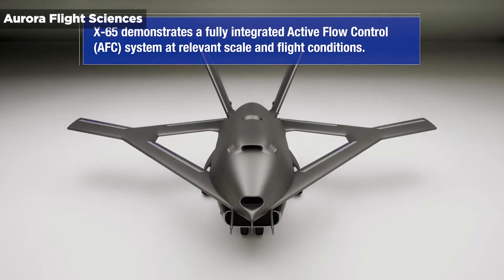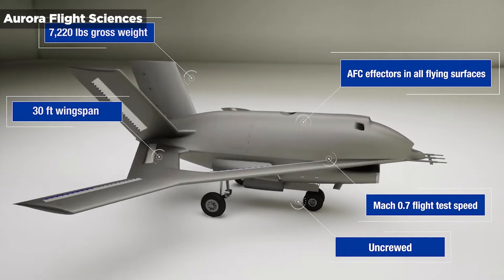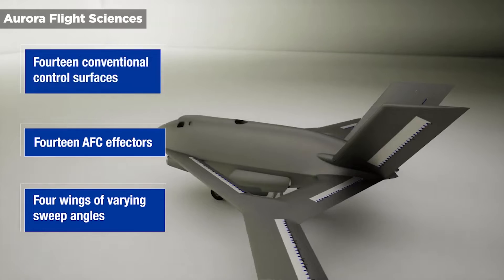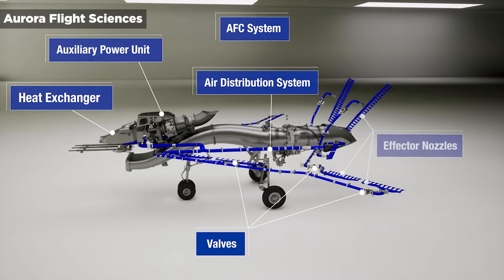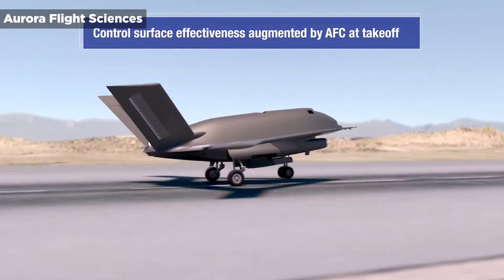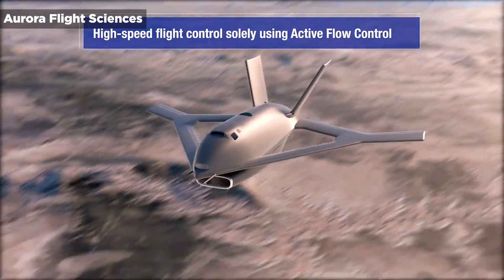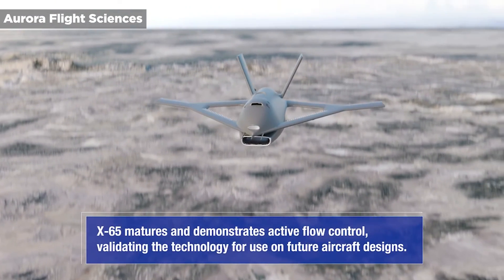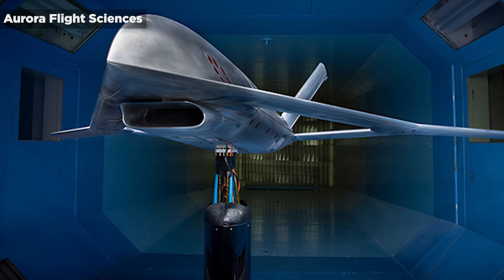Boeing Company's X-Plane Could Change Aviation as We Know It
When Wilbur and Orville Wright successfully flew the first controllable aircraft in Kitty Hawk, North Carolina, the 12-second flight was achieved using wing warping, a system of movable, external control surfaces that nearly every aircraft has used for flight control since. The CRANE project from DARPA and Aurora Flight Sciences could change everything we know about modern flight.

The Defense Advanced Research Projects Agency (DARPA) recently selected Aurora for phase three of the Control of Revolutionary Aircraft with Novel Effectors (CRANE) program. During phase three, Aurora will build the X-65, a full-scale X-plane, to demonstrate the viability of using active flow control (AFC) actuators for primary flight control.

AFC could one day replace the flaps and rudders used to maneuver most aircraft. The hope is that AFC will improve aerodynamics while reducing weight and mechanical complexity by supplying 14 effectors on several surfaces with pressurized air to control the plane's roll, pitch, and yaw.

The X-65 will have both sets of control actuators, traditional flaps and rudders as well as AFC effectors. The flaps and rudders will minimize risk and serve as a baseline against the craft's performance using AFC effectors.

Component tooling and part fabrication have already started at the Boeing subsidiary's West Virginia and Mississippi locations. The airframe will be built at Aurora West Virginia, followed by system integration and ground testing at the company's headquarters in Manassas, Virginia.

The X-65 will weigh more than 7,000 pounds, have a 30-foot wingspan and reach speeds up to Mach 0.7.

The aircraft should be completed in early 2025, with flight tests planned for that summer at tactically relevant scale and flight conditions for both commercial and military applications.